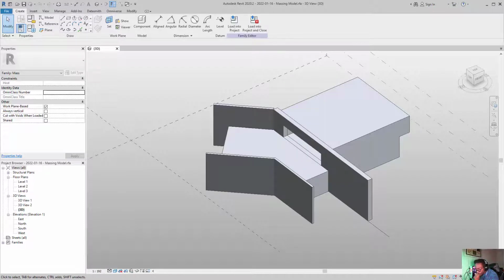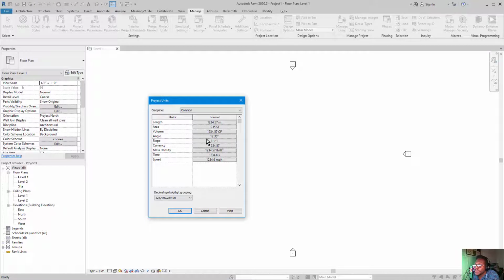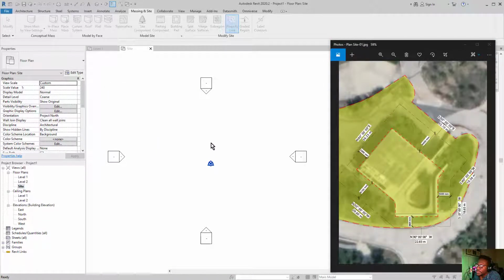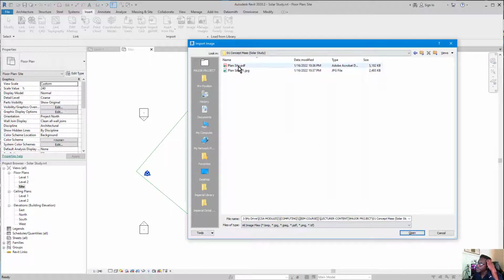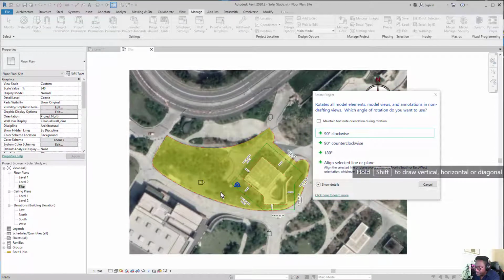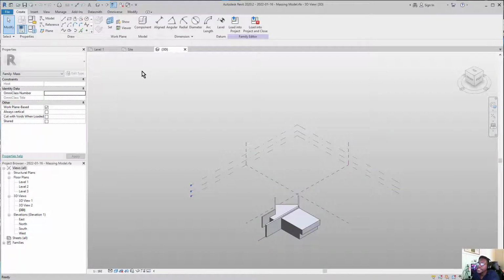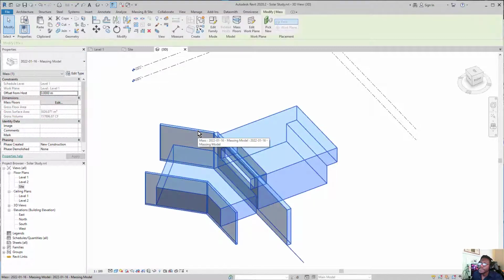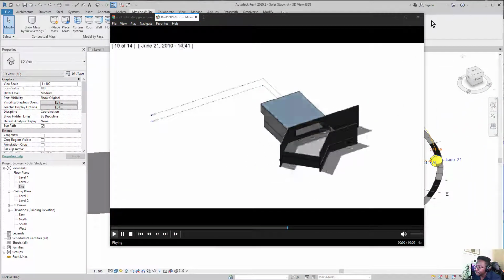02 REVIT TUTORIAL - Solar Study with massing model